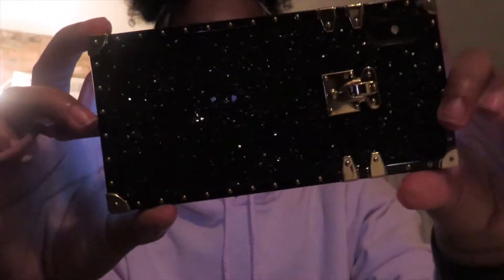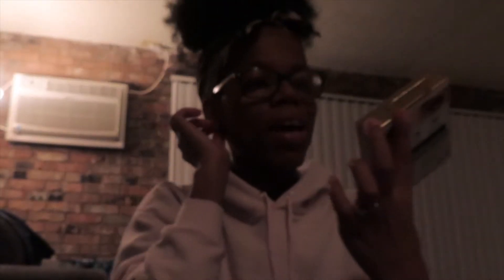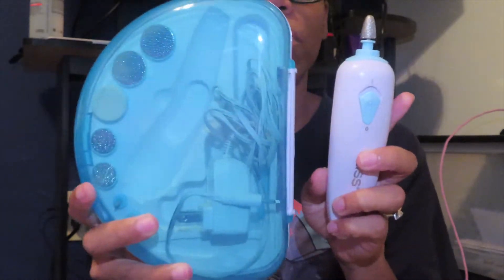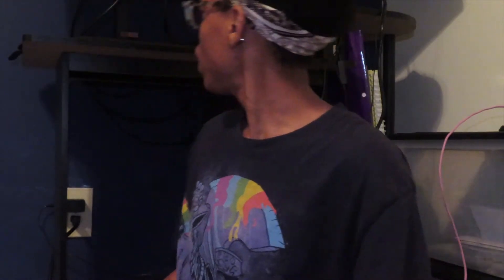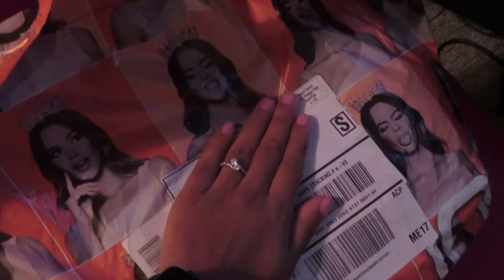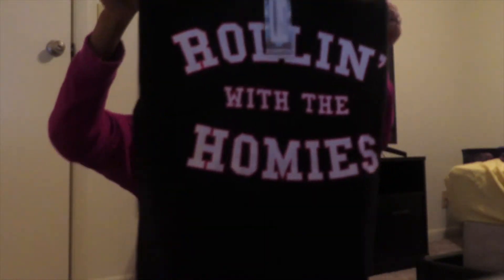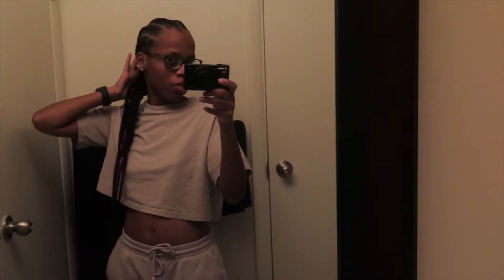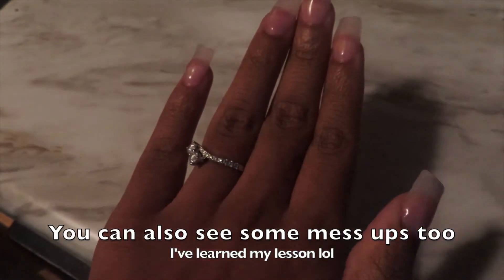Get Ready with Me for Vacation! Girls Trip Prep Vlog|Nails|Hair|Packing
Welcome back to another vlog! In this vlog, I'm preparing to go on my girls trip. I'll be getting my hair and nails done, as well as finishing up with packing.

Get to Know Me💜:
My age-24
Where I'm From: Ohio
Cameras Used for this Video:Canon Powershot SX740 HS
What I Use to Edit: IMovie
New Weekly Vlog every Tuesday!